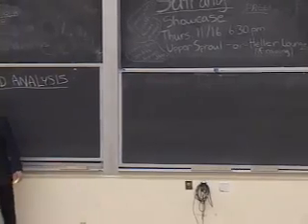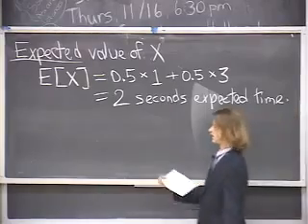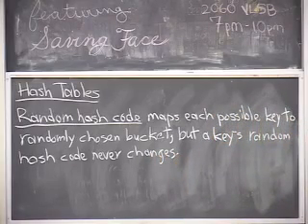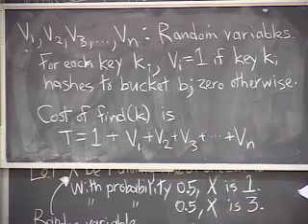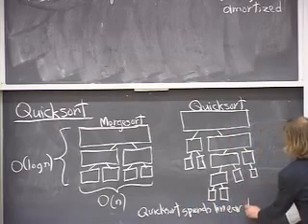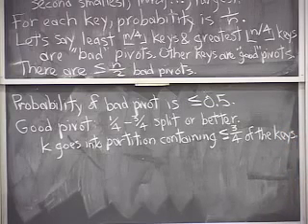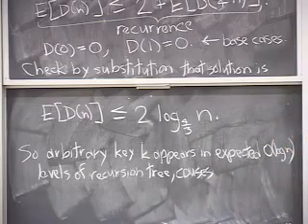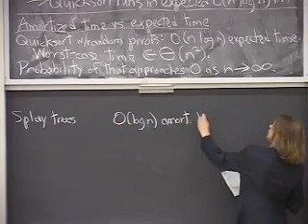Lecture 36 Randomized Analysis